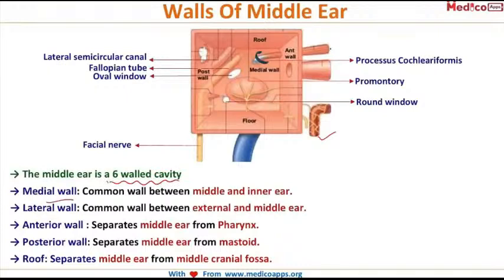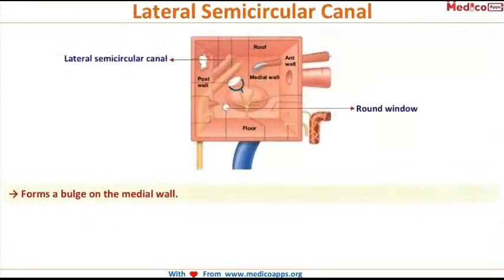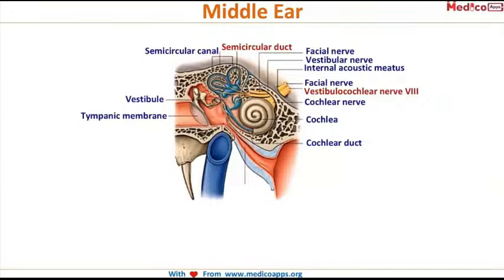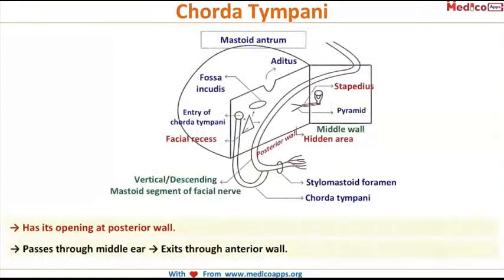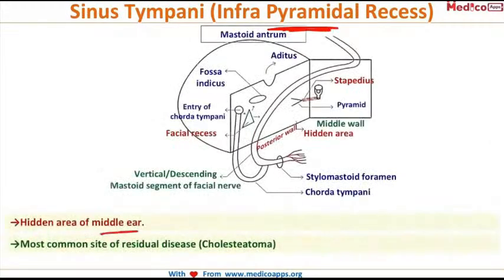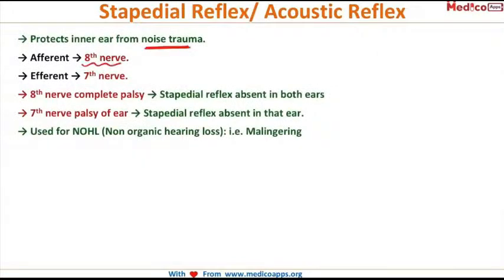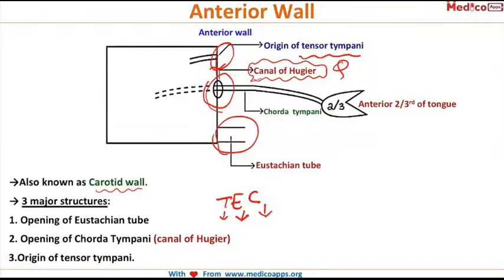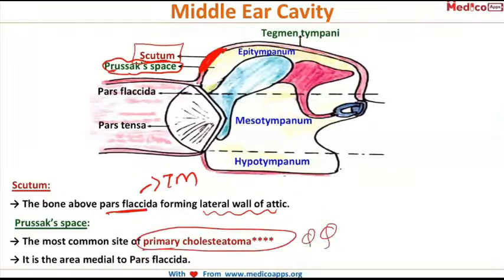Live class Anatomy of Middle ear Dr. Suguna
Anatomy Of Middle Ear
Walls Of Middle Ear
Promontory
Round window
Oval window
Facial nerve
Processus Cochleariformis Lateral semicircular canal
Fallopian tube
→ The middle ear is a 6 walled cavity
→ Medial wall: Common wall between middle and inner ear.
→ Lateral wall: Common wall between external and middle ear.
→ Anterior wall : Separates middle ear from Pharynx.
→ Posterior wall: Separates middle ear from mastoid.
→ Roof: Separates middle ear from middle cranial fossa.
Medial Wall - Middle Ear
Promontory
→Bulge produced by basal turn of cochlea.
→ Senses sounds of high frequency.
Oval Window
→ Covered by foot plate of stapes.
→ Connects to vestibule.
Oval window
Foot plate of stapes
Round Window
→ Covered by secondary tympanic membrane.
→ Connects to Scala tympani.